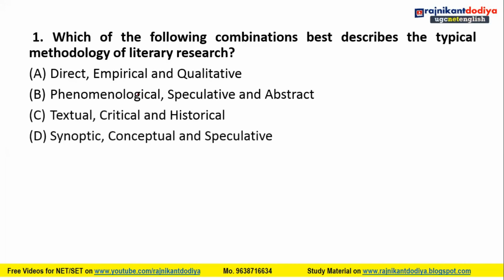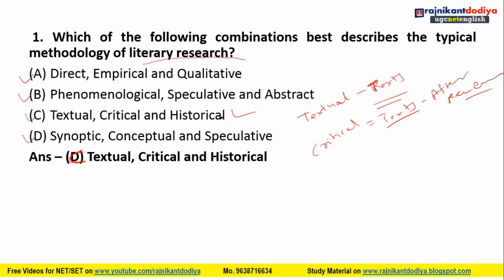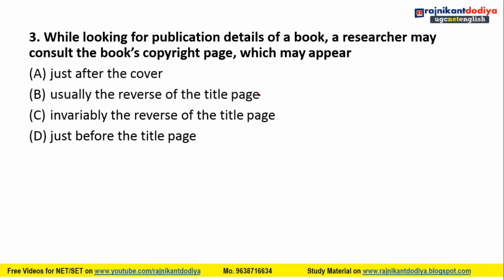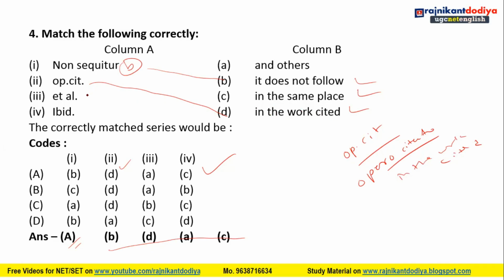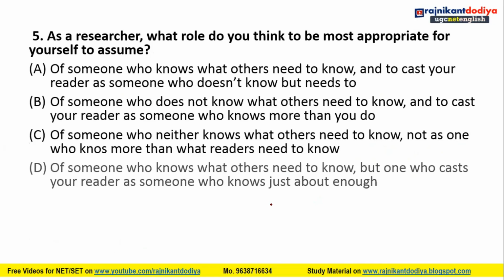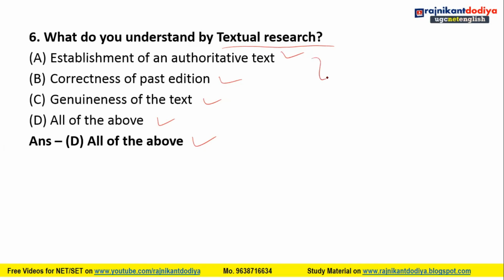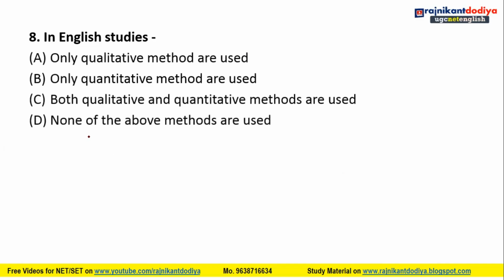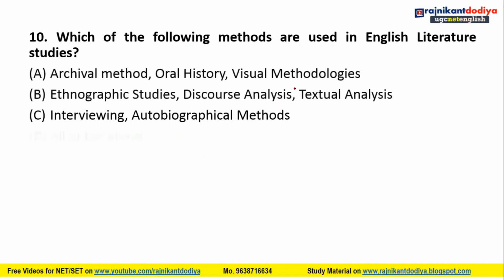Unit 10 Research Methods in English Literature | Top MCQs | NTA UGC NET English Literature